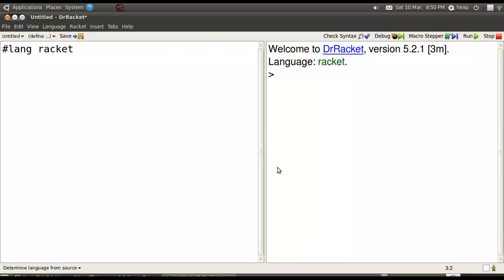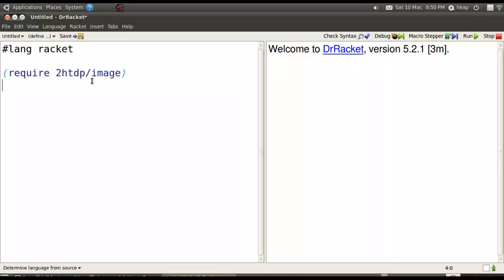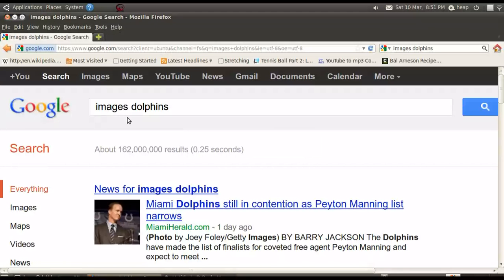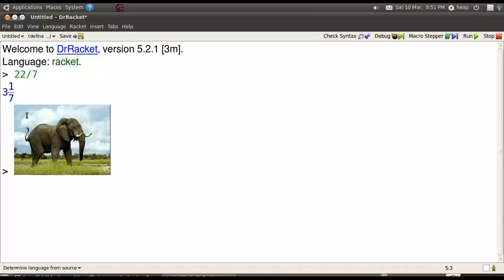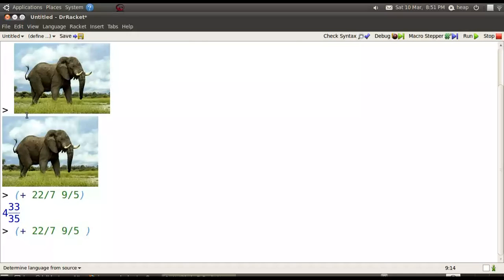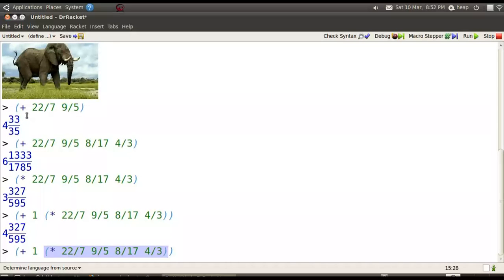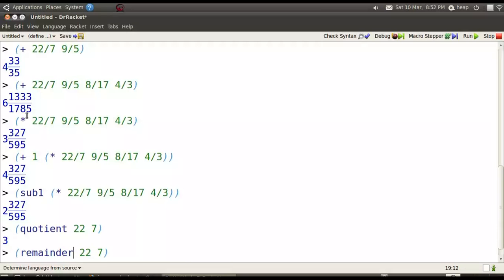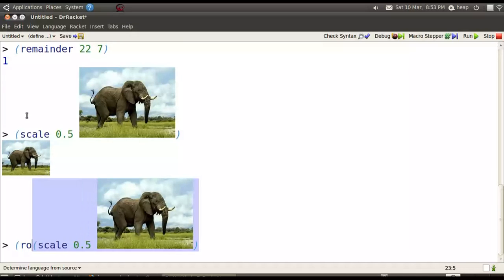racket encryption video 1/4 --- arithmetic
on how to manipulate numbers and elephants with DrRacket.  Arithmetic operations are what you'd expect, provided you expect leading operators scaling up to as many numbers as you like.  Elephant operations require some heavy lifting.  Quiz at